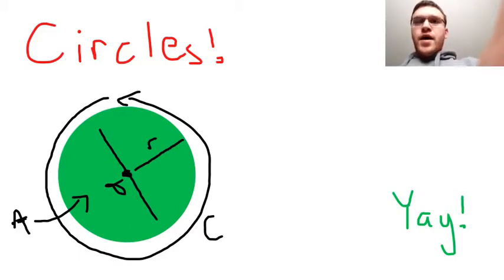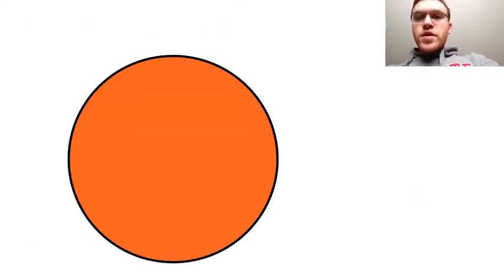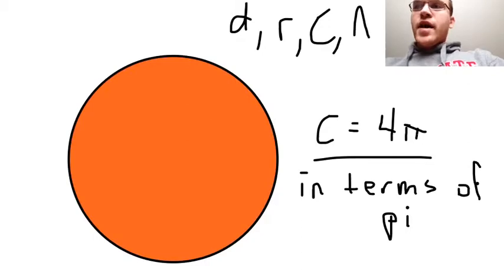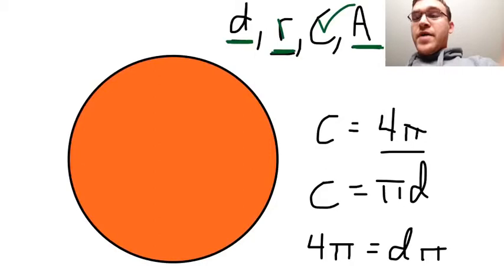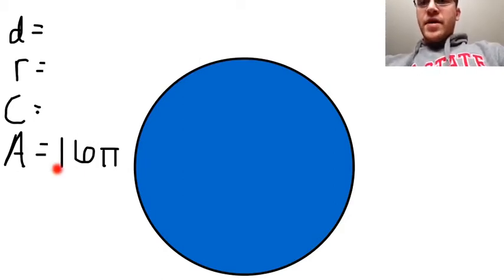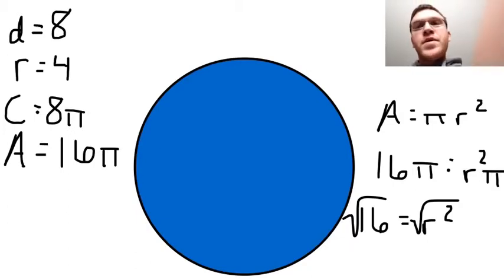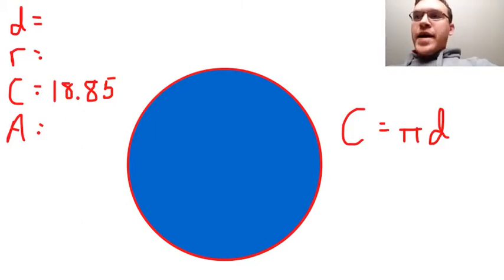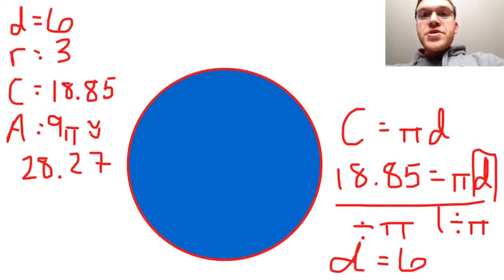Mr. Govin Circles using exact answers